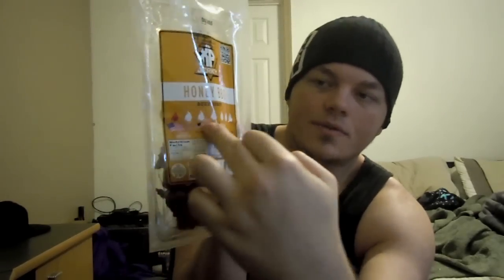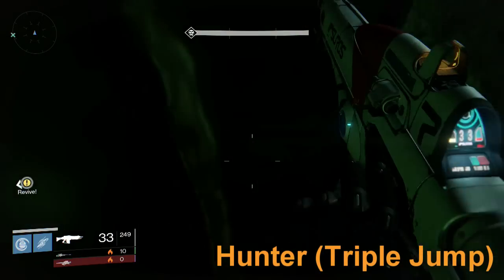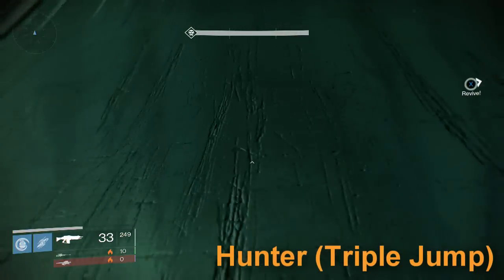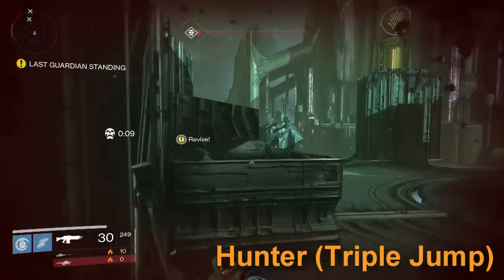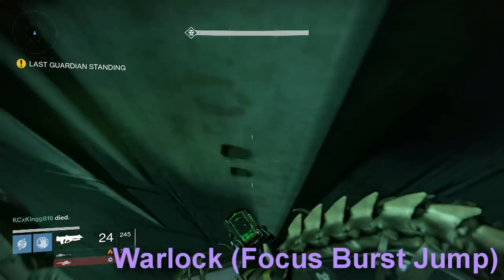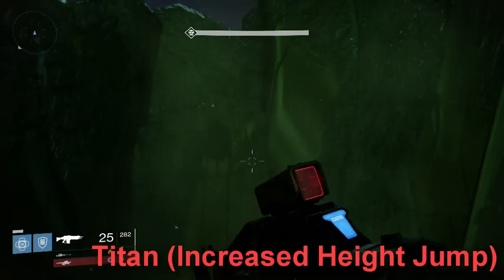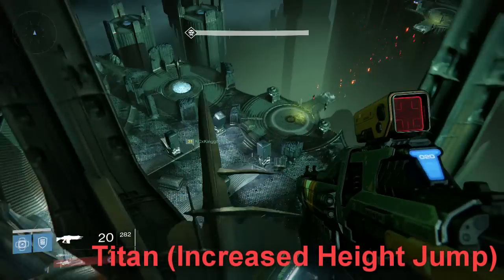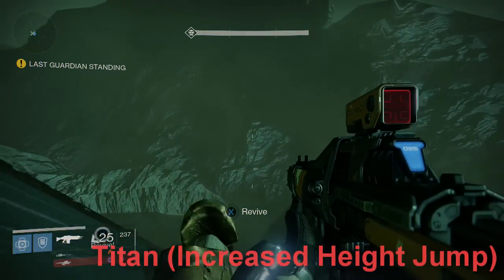Destiny - Cheese Crota Raid Ogre Bridge! w/@JerkyXP Review!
This video is to show you guys how you can cheese the 2nd part of the Crota Raid on ANY difficulty with ANY character without having to wipe!
There's also an (unsponsored/unpaid) review of JerkyXP's product!